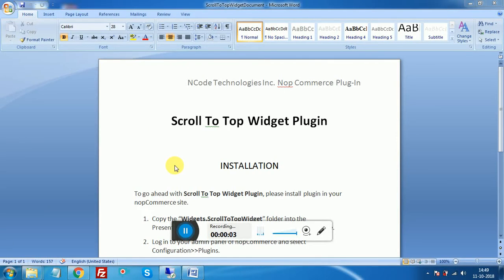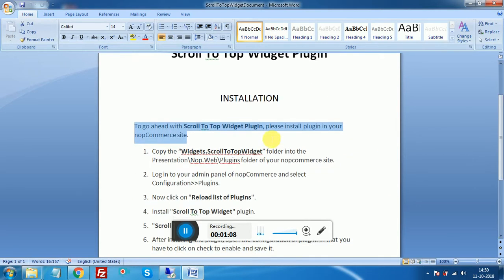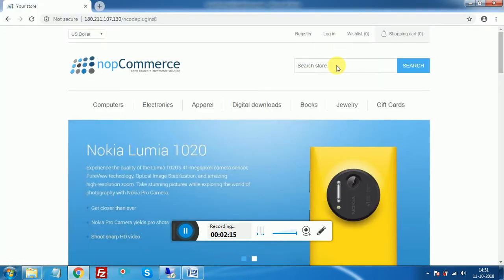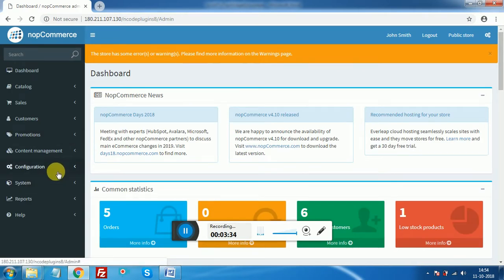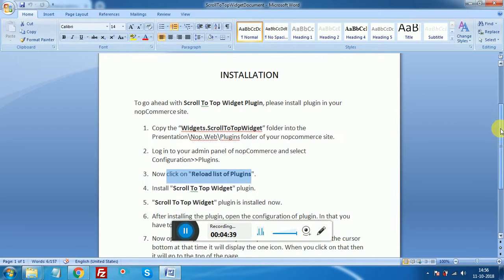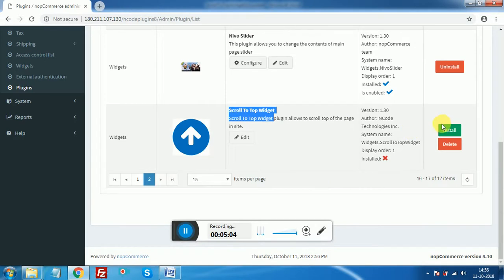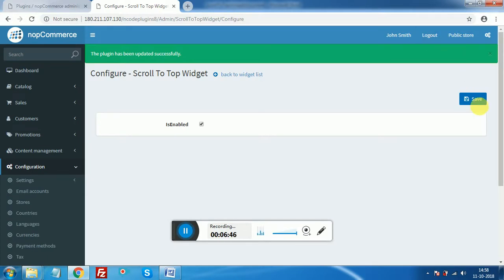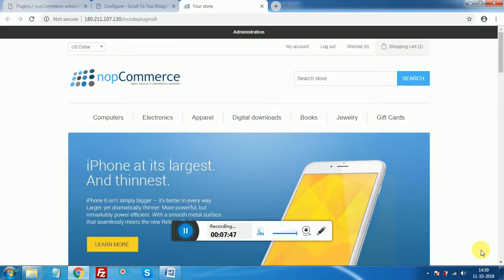nopCommerce Scroll To Top Widget Plugin Video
Scroll To Top Widget plugin allows scrolling top of the page in the site.
It is easy to install plugin developed by NCode Technologies Inc.